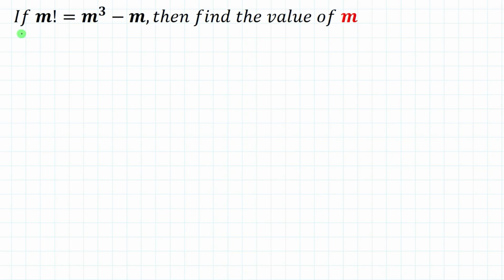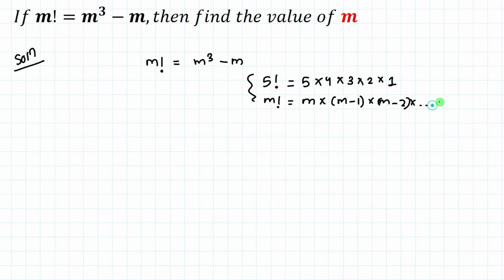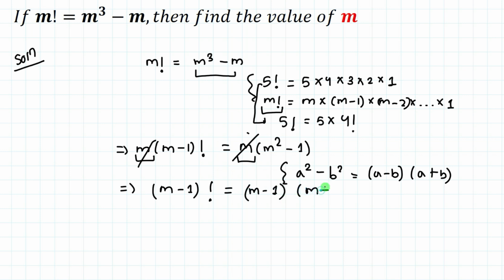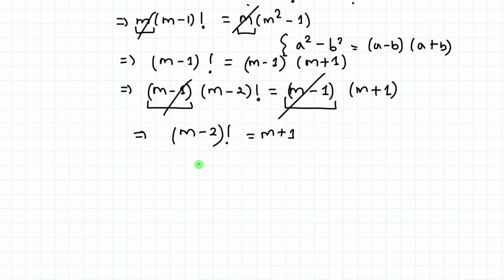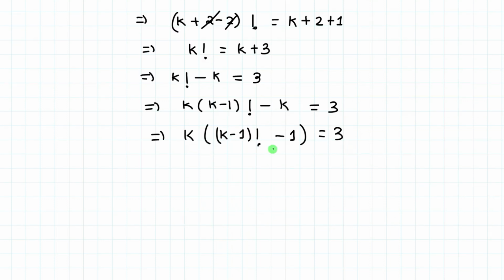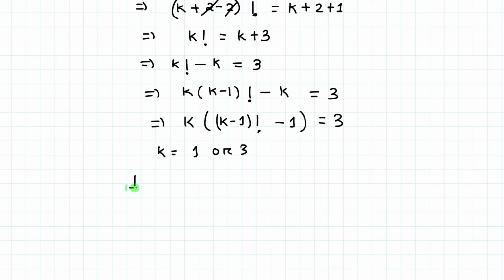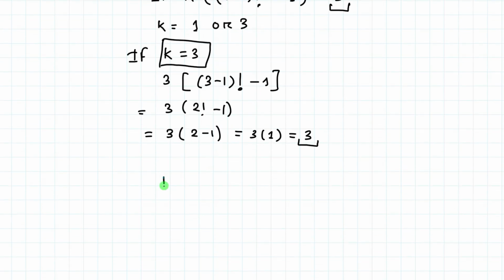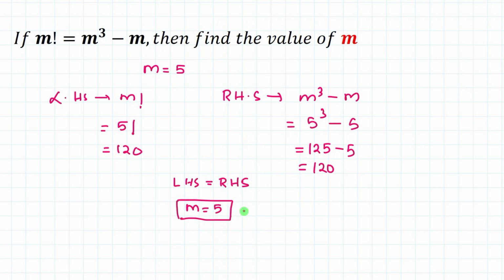This Factorial Equation is Tricky To Solve | Maths Olympiad